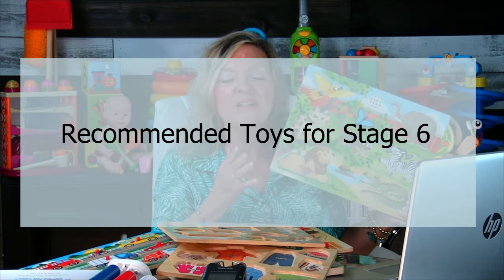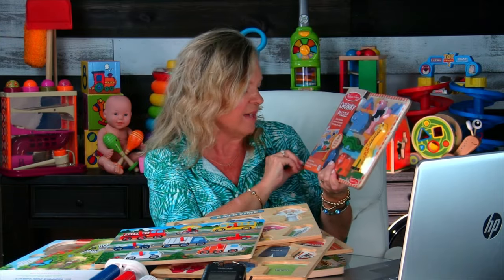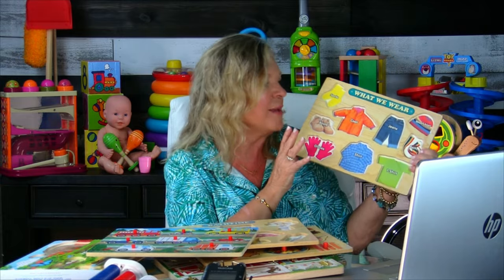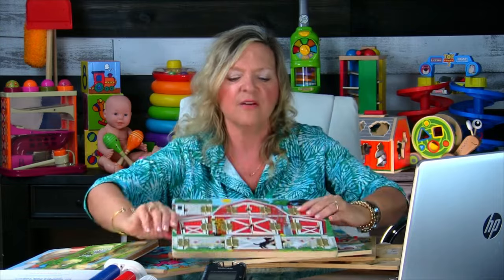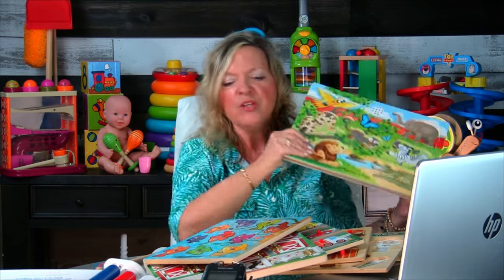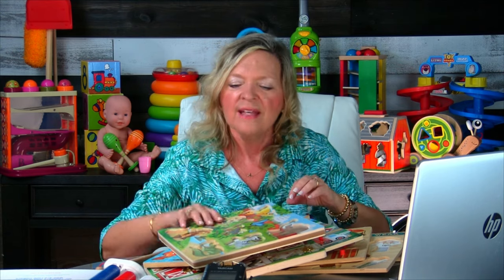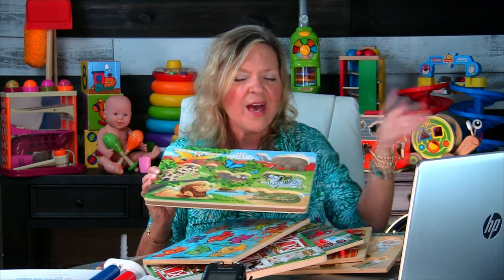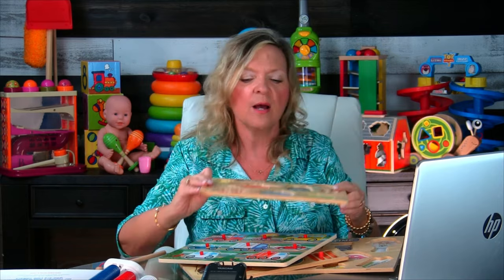Puzzles for Speech Therapy for Toddlers | teachmetotalk.com | Laura Mize | Stages of Play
Join pediatric speech-language pathologist Laura Mize from teachmetotalk.com as she shares tips for using puzzles during therapy sessions with toddlers and preschoolers with language delays.

Enroll for CE credit here:
$5 CEU credit for therapists at this link with certificate and handout:

Amazon Links for Recommended Toys Shown in Video
WOODEN PUZZLES